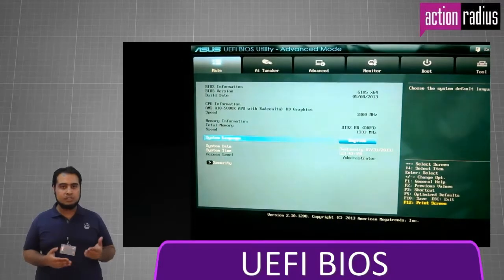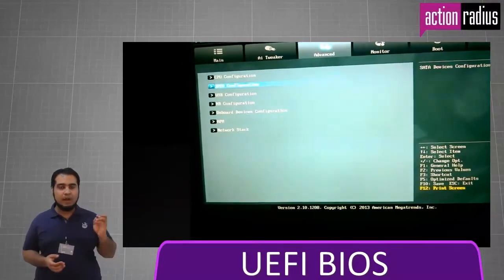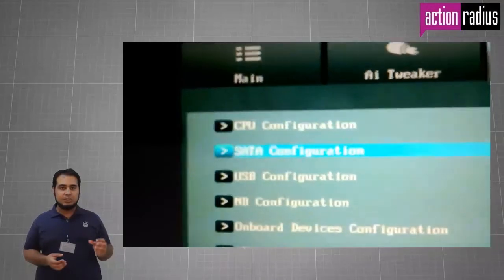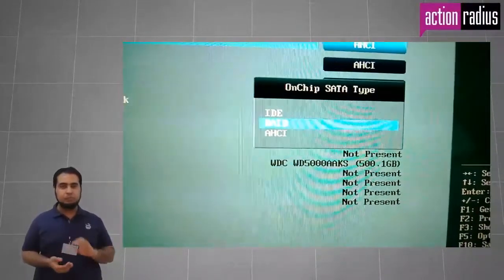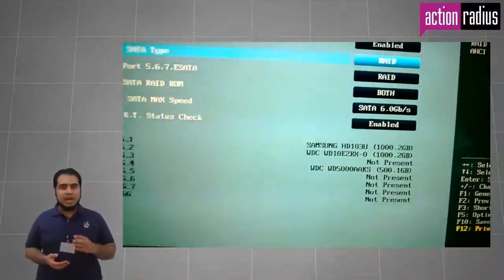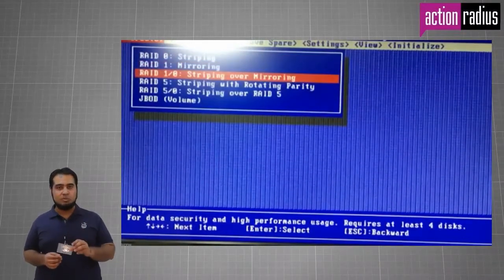Basics of RAID 0, 1, 10 setup (ActionRadius)